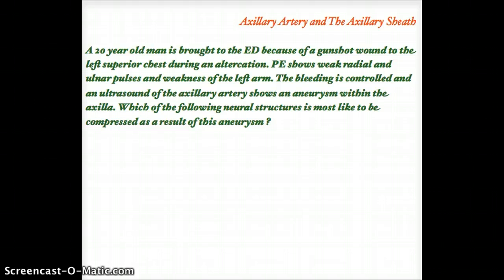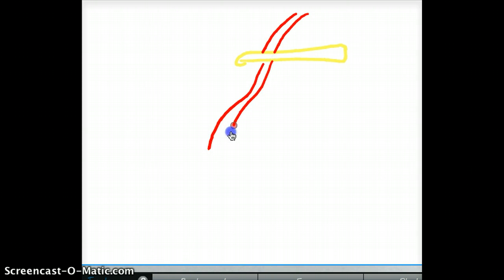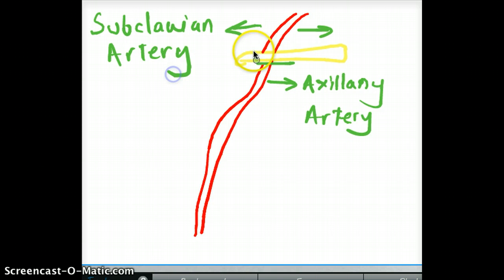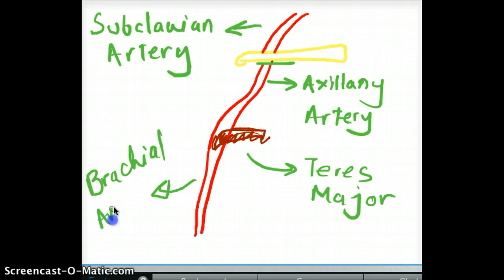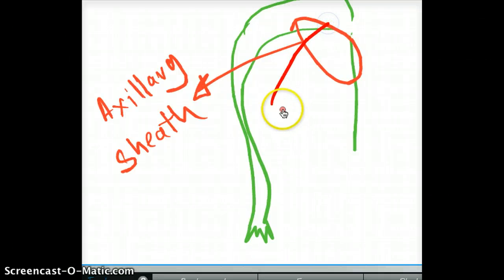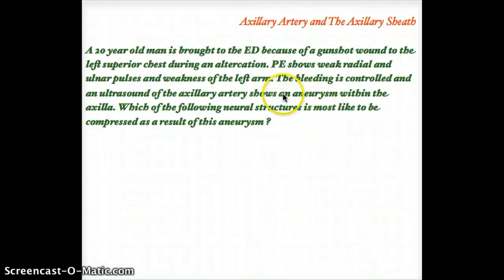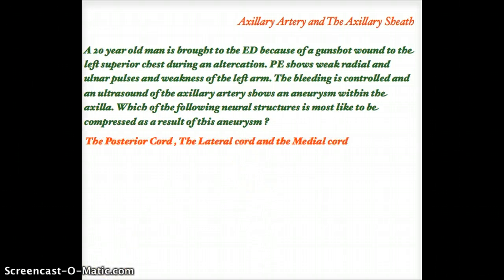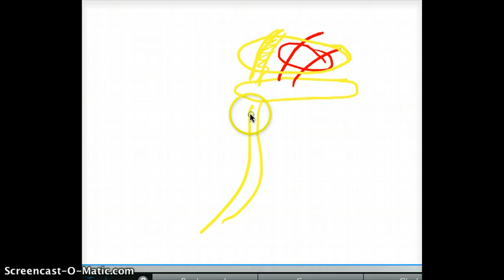The Axillary Artery and the Axillary Sheath